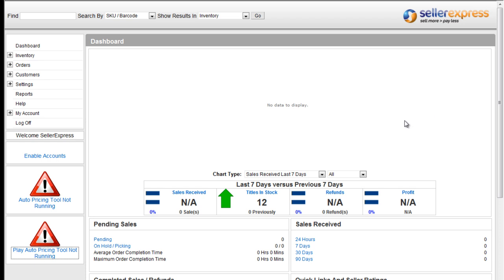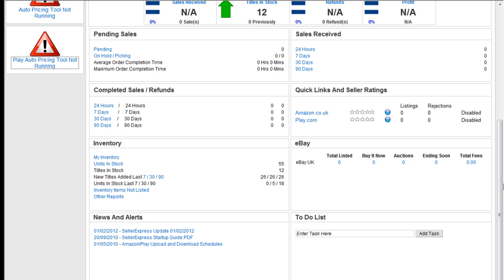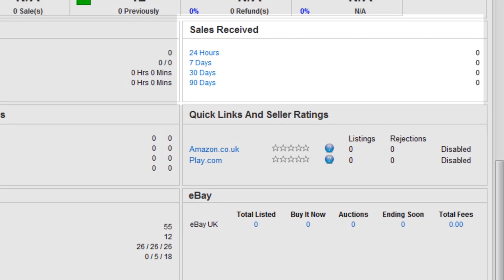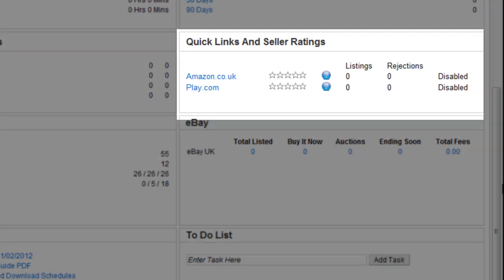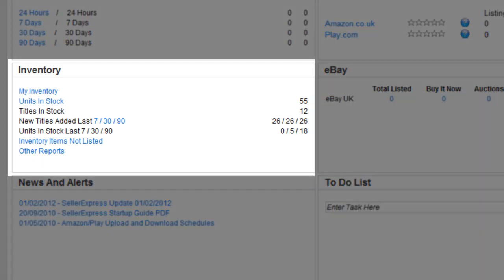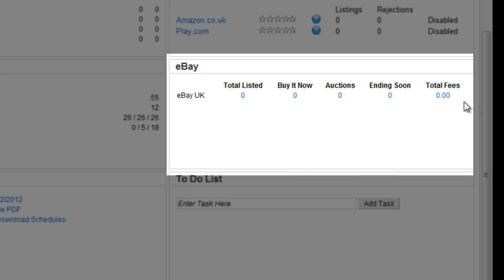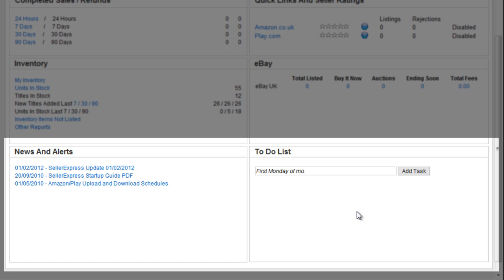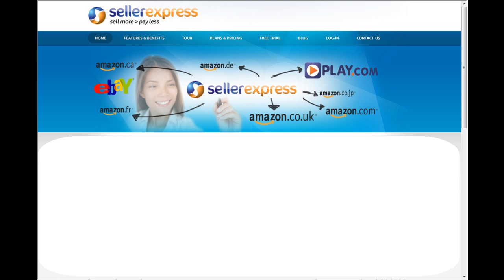SellerExpress Dashboard Settings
A guide to the Dashboard settings in SellerExpress.